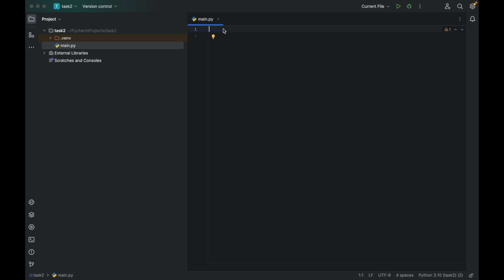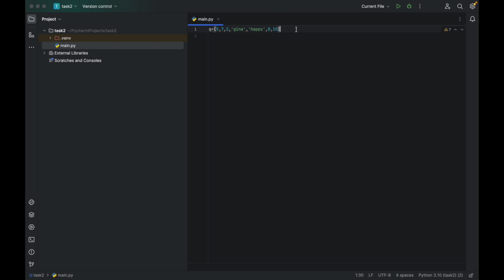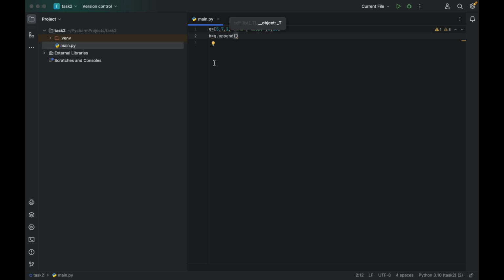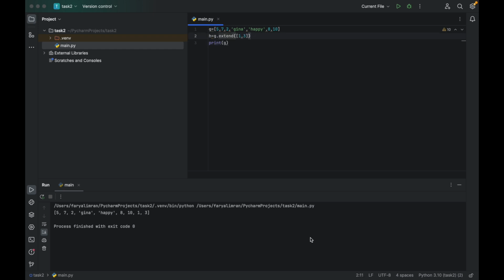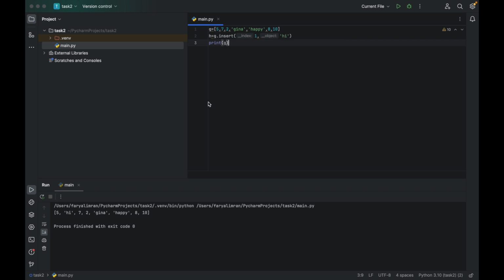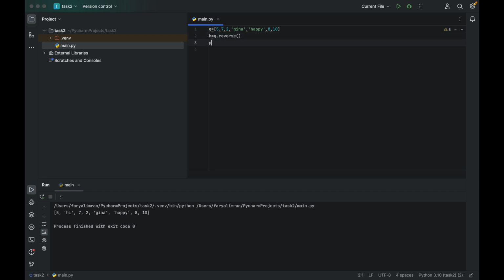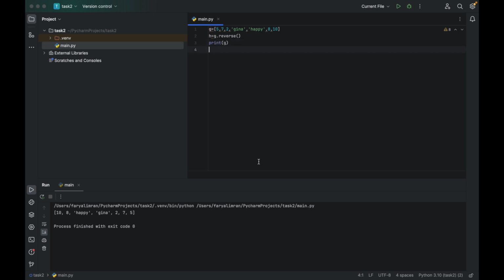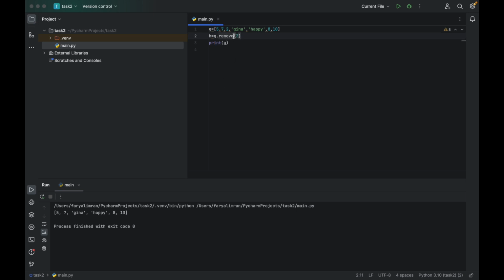List operations in Python | Python for beginners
In this video, I am explaining about the different list operations in python.
You can watch my full course which is Learn Python from scratch.

list operations in python
list operations
list operators
list methods in python
python
python programming for beginners
python programming
learn python
learn python from scratch
list manipulation
list manipulation in python